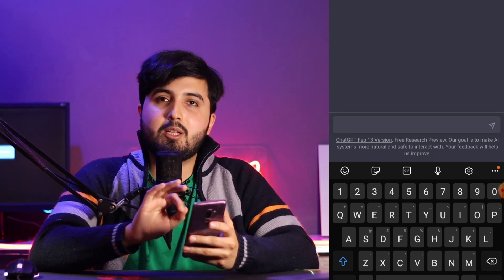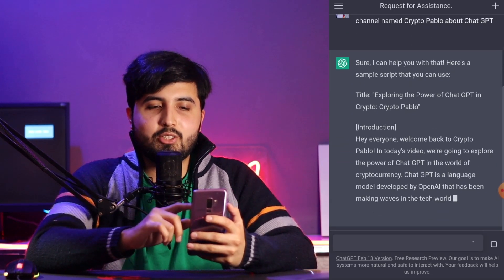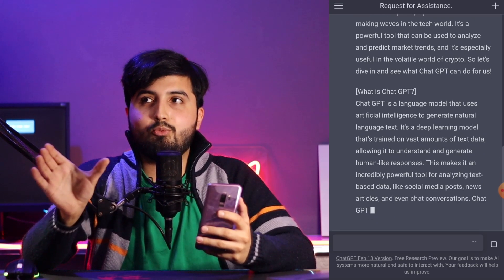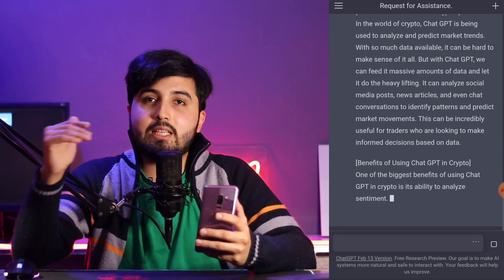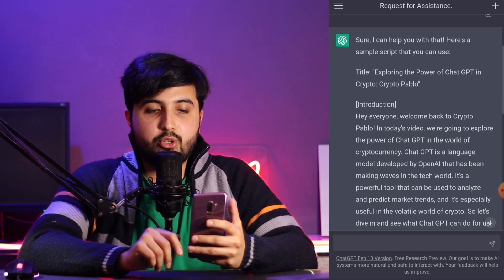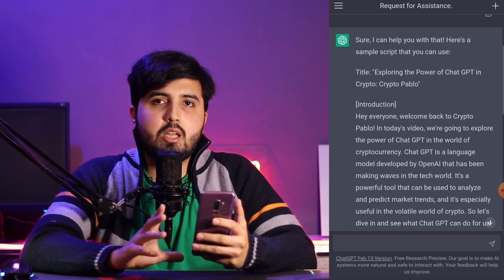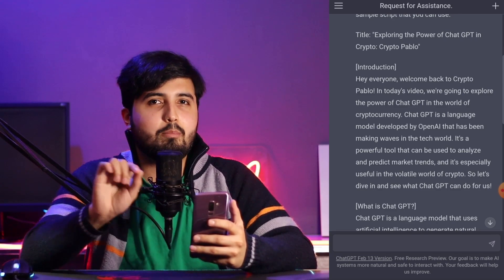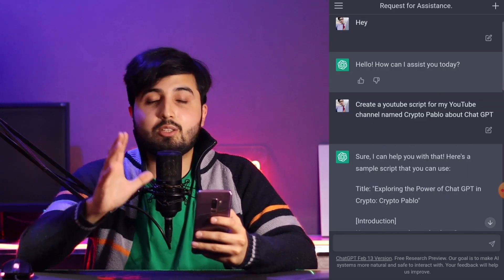What is ChatGPT and How You Can Use It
Hello I'm Crypto Pablo on my youtube channel  Unlocking the secrets of Chat GPT: The ultimate AI language model  chatgpt chatgpt tutorial chat gpt chatgpt crash code chat gpt tutorial chat gpt crash course tutorial chatgpt ai openai  tutorial how to use chatgpt how to use chat gpt how to chat gpt

chatgpt trading bot,
chat gpt alternative,
chat gpt tamil,
chatgpt not working,
chatgpt examples,
chatgpt roblox,
chat gpt telugu,
chat gpt api,
chat gpt app download,
chatgpt at capacity,
chatgpt android,
chat gpt account create,
chat gpt api tutorial,
chat gpt and excel,
chat gpt api python,
chatgpt art,
a chatbot for students in php,
a chatbot,
a chatbot is better than me,
ai chatbot,
api chat gpt,
asking chatgpt,
about chat gpt in telugu,
app chat gpt,
alternative to chat gpt,
how to access chatgpt,
chatgpt business ideas,
chatgpt blender,
chatgpt business,
chatgpt blogging,
chatgpt build website,
chat gpt bot telegram,
chatgpt bangla,
chatgpt best uses,
chatgpt book writing,
chatgpt bot,
ben shapiro chatgpt,
best ways to use chatgpt,
best chat gpt prompts,
best of chatgpt,
better than chatgpt,
build a website using chatgpt,
build your own chatbot,
best chat gpt app,
chatgpt build app,
chat gpt copywriting,
chat gpt code generator,
chatgpt crypto,
chat gpt coding python,
chat gpt crash course,
chatgpt chrome extension,
chatgpt content creation,
chatgpt cold fusion,
chatgpt cybersecurity,
chatgpt cover letter,
create a website using chatgpt,
code with harry chat gpt,
chatgpt create website,
copywriting chat gpt,
create your own chatbot,
create chat gpt account,
chatgpt create app,
chatgpt vs copilot,
crash course chat gpt,
coding with chat gpt,
chatgpt demo,
chatgpt download,
chatgpt devops,
chatgpt dropshipping,
chatgpt down,
chatgpt data analysis,
chatgpt demonstration,
chatgpt dnd,
chat gpt detector,
chatbot design,
how to download chatgpt,
does chatgpt plagiarize,
chatgpt drake,
chatgpt dw,
design website with chat gpt,
how to download chatbot on android,
chatgpt discord bot,
chatgpt data science,
chat gpt essay,
chatbot earn money,
chatgpt explained hindi,
chat gpt explained telugu,
chatgpt elon musk,
chat gpt extension,
chatgpt education,
chatgpt error,
chatgpt essay writer,
chat gpt explained in tamil,
elon musk chatbot,
how to earn money using chatgpt,
how to earn money through chatgpt,
explain chatgpt,
extension chat gpt,
chatgpt etsy,
essay with chat gpt,
chatgpt email marketing,
chat gpt for coding,
chatgpt funny,
chatgpt for seo,
chatgpt for trading,
chatbot for marketing,
chatgpt for beginners,
chatgpt fiverr,
chatgpt for developers,
is chatgpt free,
chatbot flutter,
fireship chatgpt,
fun things to do with chatgpt,
chatgpt founder,
chatbot features,
chatgpt facebook ads,
fine tuning chat gpt,
chatgpt free account,
chatgpt freelance,
chatgpt game,
chatgpt google,
chatgpt graphic design,
chatgpt guide,
chat gpt game dev,
chatgpt gary vaynerchuk,
chatgpt game development,
chatgpt google killer,
chatgpt getting started,
chatgpt google ads,
g chatgpt,
chatgpt vs google,
chatgpt vs gpt 3,
github copilot vs chatgpt,
getting started with chatgpt,
gary v chatgpt,
how to get rich with chatgpt,
chatgpt vs grind,
how to get chatgpt,
chatgpt google sheets,

chat gpt website,
chatbot wordpress,
chat gpt website design,
chatgpt write essay,
chatgpt whatsapp,
chatgpt what is it,
chatgpt writing,
chatgpt web design,
chatgpt web development,
chatgpt will replace programmers,
what is chat gpt in hindi,
will chatgpt replace programmers,
what is chat gpt in telugu,
what can chatgpt do,
what is chat gpt in tamil,
website with chat gpt,
what is chat gpt in malayalam,
what is chat gpt code with harry,
xqc tries chatgpt,
chatgpt xl,
chatgpt logic pro x,
chat gpt 2 minute papers,
chatgpt 2.0,
chatgpt 2022,
chatgpt 20000,
chatgpt 2pac,
chatgpt 2021,
chatgpt 2d animation,
chatgpt 2d game,
chatgpt 29 billion,
chatgpt 2022 update,
chatgpt 101,
chatgpt 10,
chatgpt 100 dollars,
chatgpt 1 hour limit,
chatgpt 1631 a day,
chatgpt 10x,
chatgpt 100$ per day,
chatgpt 10x excel,
chatgpt 1000,
chatgpt 100k,
3 jobs chatgpt will fully replace,
3 ways to make money with chatgpt,
3blue1brown chatgpt,
how to code web 3.0 apps with chatgpt,
davinci 3 vs chatgpt,
how to make 374.90 per day with chatgpt,
chatgpt unity 3d,
gpt-3 chatbot,
chat gpt 0 detector,
4 genius ways to make money with chatgpt,
4 ways chatgpt can improve your everyday life,
4 ways to leverage chatgpt as a low content publisher,
channel 4 news chatgpt,
chatgpt vs gpt 4,